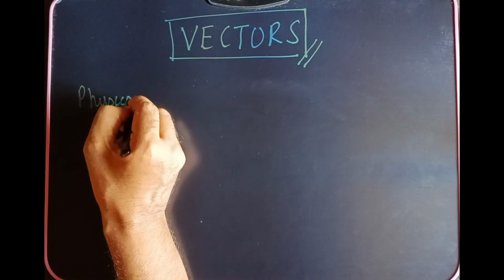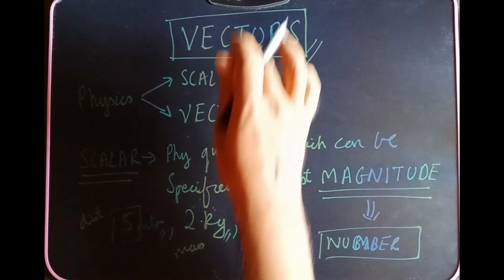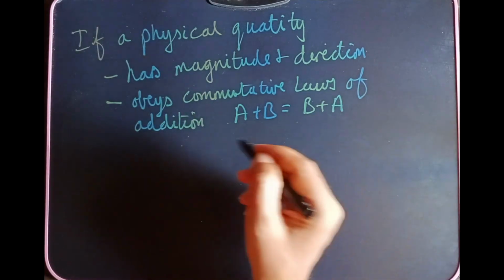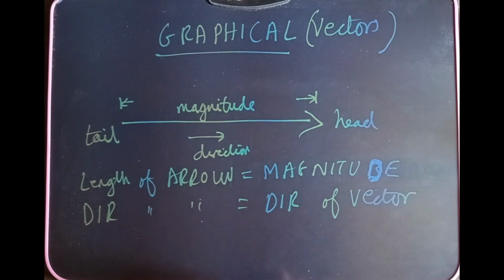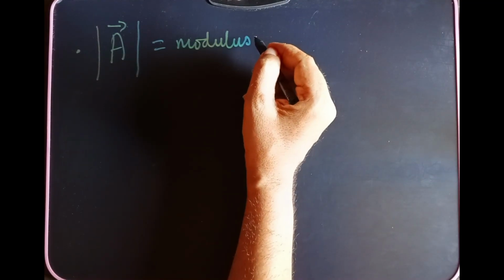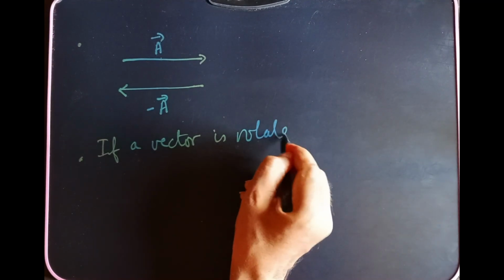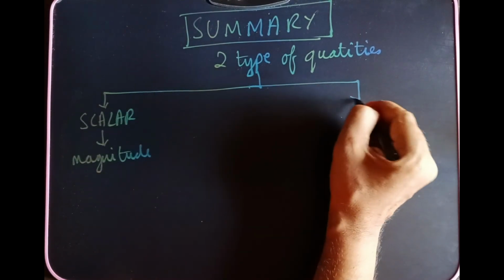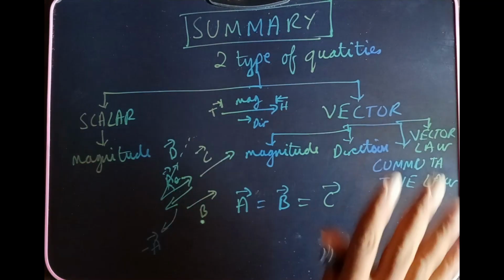Vectors in Physics Explained | Class 11 Physics & Maths | NEET/JEE Prep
Get a clear understanding of vector basics with this beginner‑friendly session designed for Class 11 Physics & Maths NEET/JEE preparation. Learn the difference between scalars and vectors, vector representation, and how to perform basic operations step‑by‑step.

This video covers:
✔️ Vector representation and notation
✔️ Addition and subtraction of vectors
✔️ Multiplication of vectors (dot & cross product basics)
✔️ NEET/JEE‑style problem solving examples

Perfect for students who want to strengthen their fundamentals in vectors and build a solid base for advanced topics in physics and mathematics.